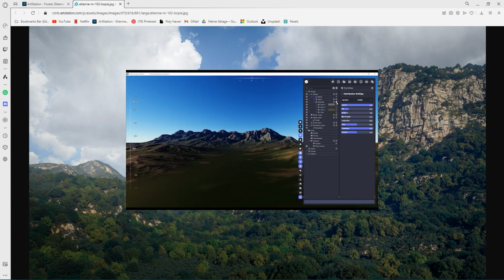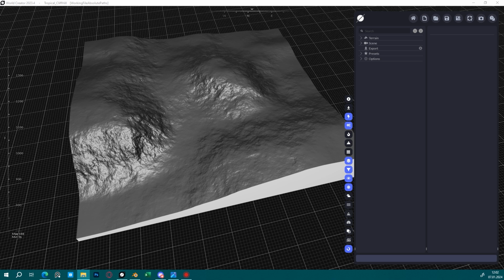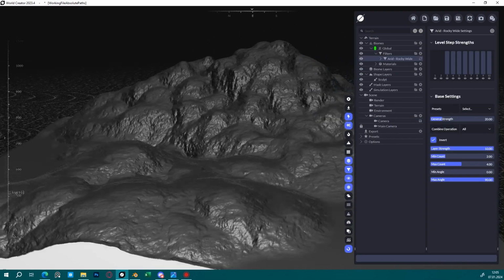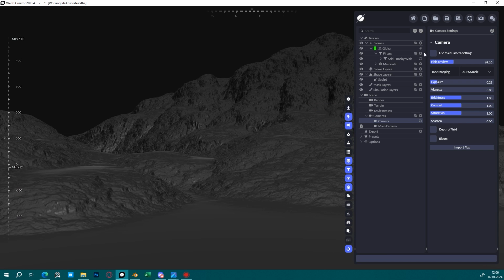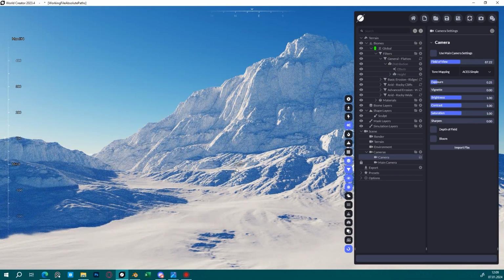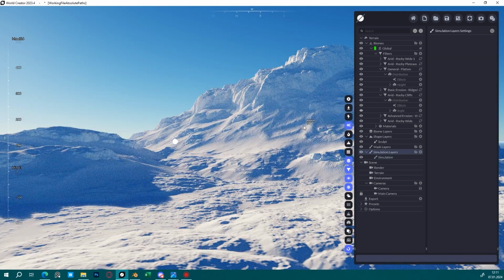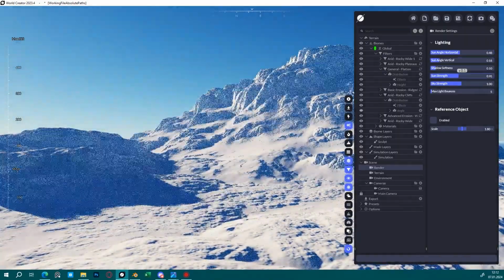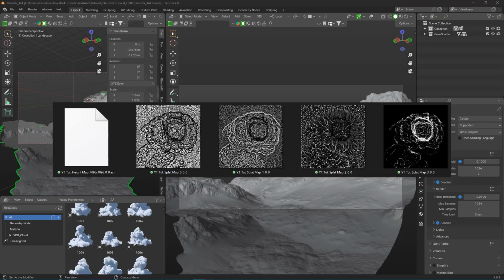World Creator Tutorial 2024: Realistic Environment With World Creator + Blender (Part 1)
in my 2nd tutorial i will show you how to create realistic natural environment with the help of world creator and blender.

Part 2 with Blender will be published in the next few days.

Timestamps:
0:00 Intro
1:20 - Setup & Sculpting
2:07 - Filters
5:25 - Materials
6:34 - Export
6:54 - Outro